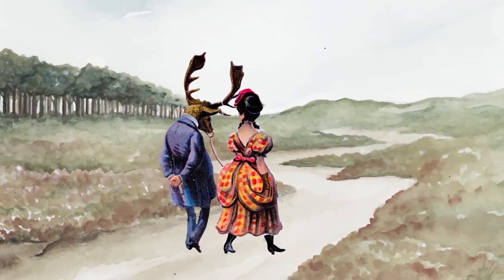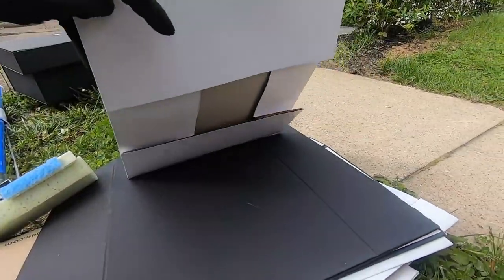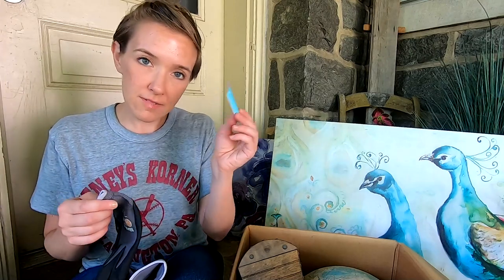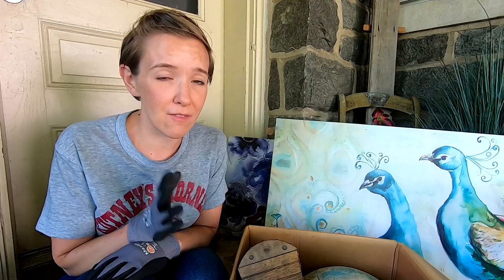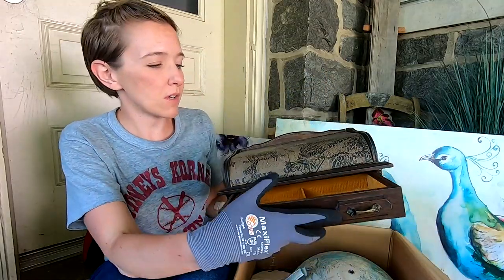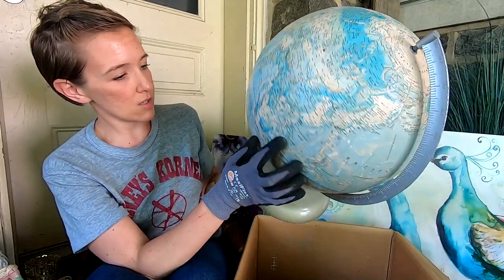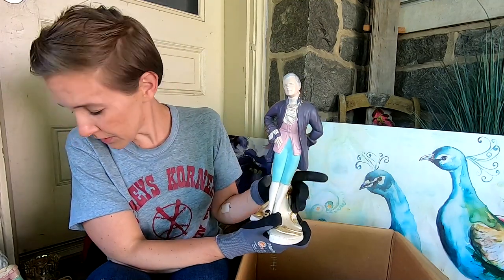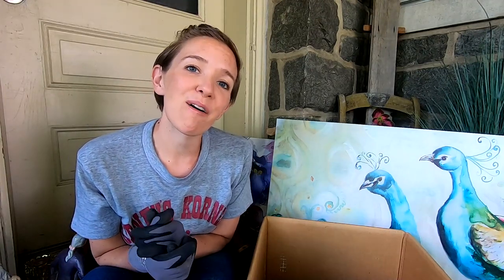They Left THIS BOX In The Trash - GARBAGE PICKING Ep. 38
Garbage picking day where I picked up an assortment of items for the flea market. Never know what you will find in the trash!